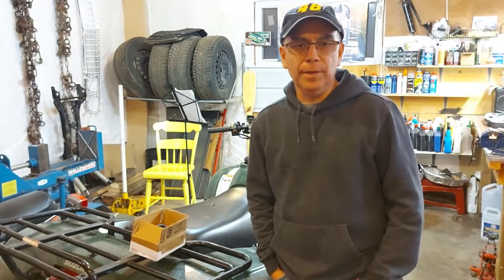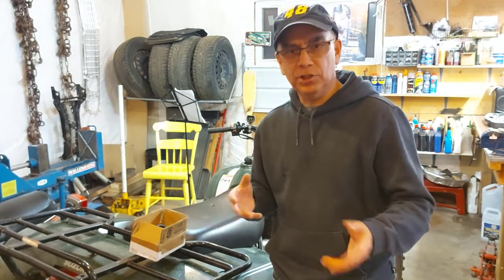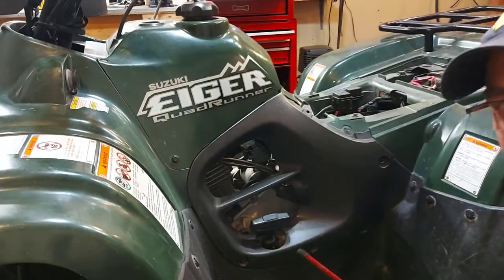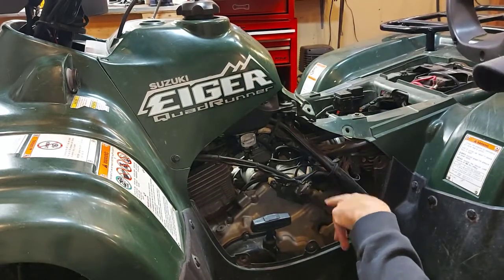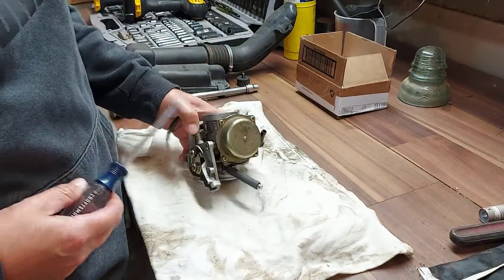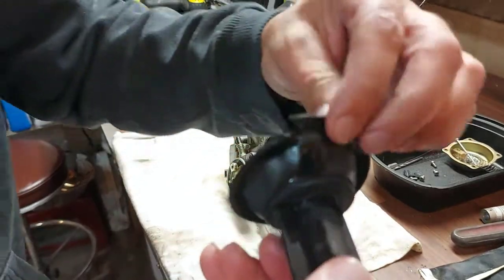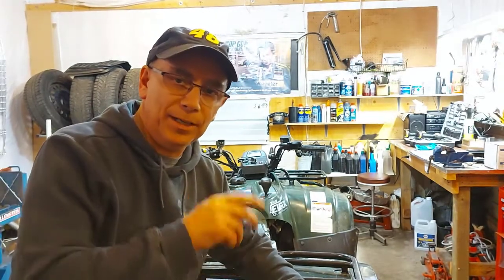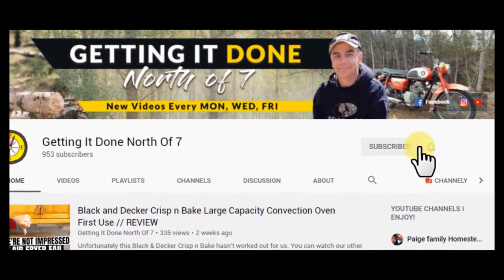ATV Is Hard To Start When Cold | Suzuki Eiger 400 Carburetor Repair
Lately my ATV is hard to start when cold. The ATV also will stall until it heats up.

***ABOUT THIS VIDEO:
I have had a few problems with my Suzuki Eiger 400 ATV not running great lately. I'm chasing issues and then one day I mentioned to a friend I was having trouble starting ATV when cold.

He told me to remove the carburetor and check the diaphragm. He said it could be stretched or ripped. Sure enough it was stretched and ripped.

I ordered a new carburetor diaphragm before I even removed the carb because I thought it was likely old and needed to be replaced. I'm glad I did.

If your ATV won't start or if your ATV doesn't run well, it's most likely the carburetor.

I bought this used 2004 Suzuki Eiger 400 in 2017 and it ran really well until January 2020. But I knew it couldn't run this smooth forever because lets face it, it's getting old and ATV parts wear out.

If you have a hard starting 4 wheeler I hope this video sheds light on your problem. It's one fix to think about.

I've also replaced the fuel petcock on this Suzuki Eiger, here is the video for that: